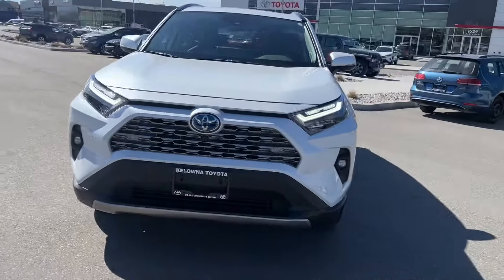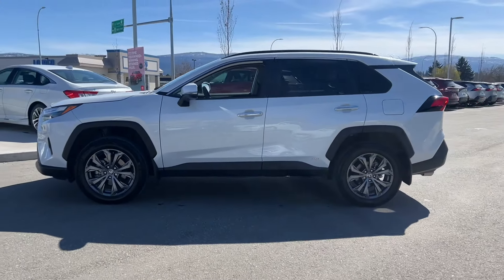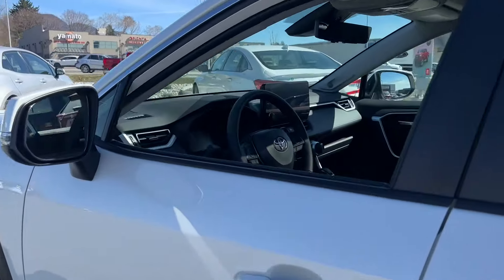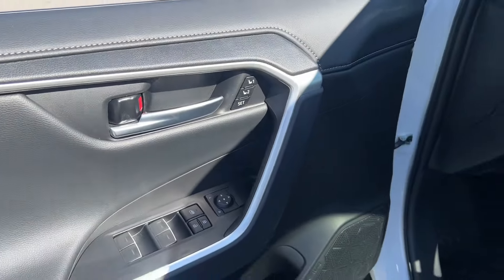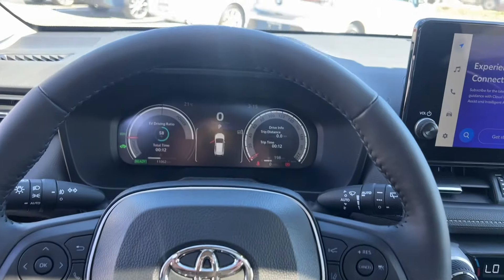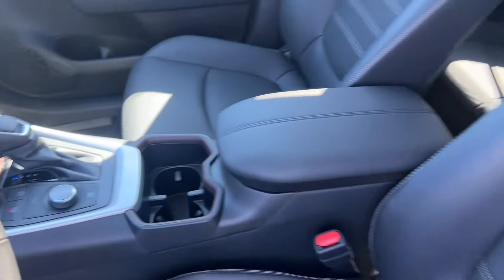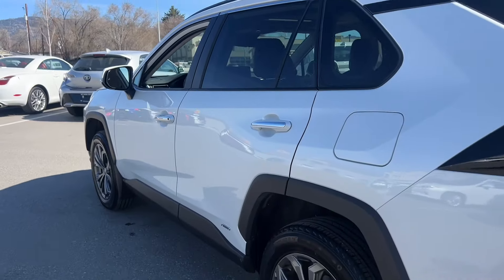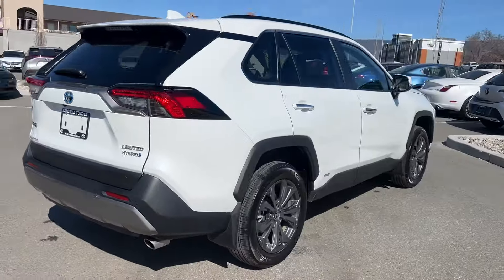White 2023 Toyota RAV4 Hybrid Limited Walkaround - Kelowna Toyota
No Accidents - One Owner - Navigation Ready - Heated and Ventilated Front Seats

Experience the 2023 Toyota RAV4 Hybrid Limited, an SUV designed to elevate your driving experience to new heights. At Kelowna Toyota, we're excited to showcase this exceptional vehicle, equipped with premium features and advanced technology. Let's explore the standout features of the 2023 Toyota RAV4 Hybrid Limited, where style meets efficiency.
Highlighted features:
* No Accidents
* One Owner
* Navigation Ready
* 360 Backup Camera
* Power Liftgate
* Wireless Smartphone Charging
* Sunroof
The 2023 Toyota RAV4 Hybrid Limited isn't just an SUV; it's a statement of luxury and innovation. With its advanced features and spacious interior, this SUV ensures every journey is comfortable and convenient. Visit Kelowna Toyota today and experience the unmatched quality of the 2023 Toyota RAV4 Hybrid Limited, where every drive is a delight.